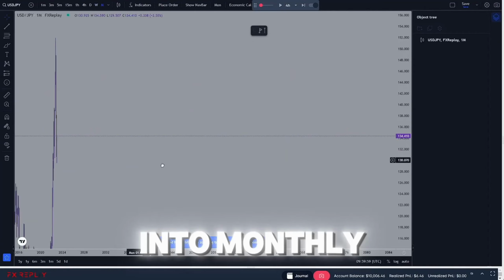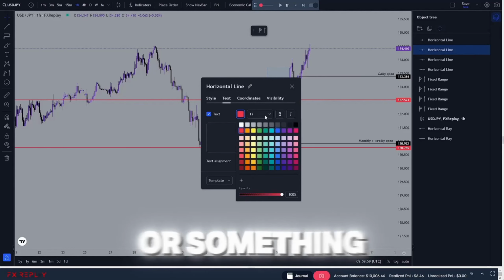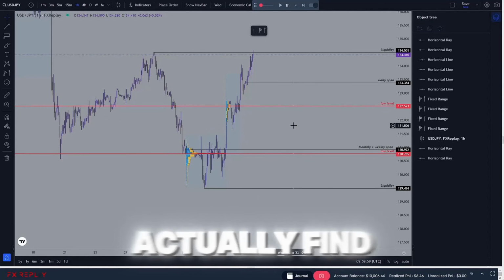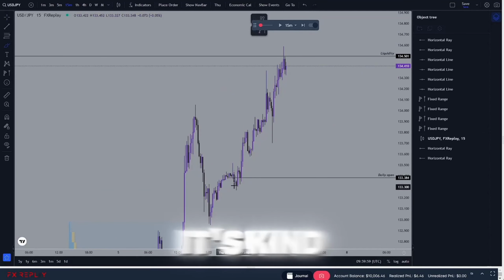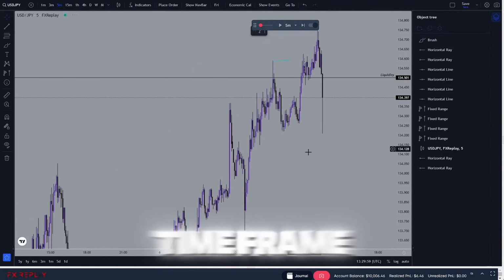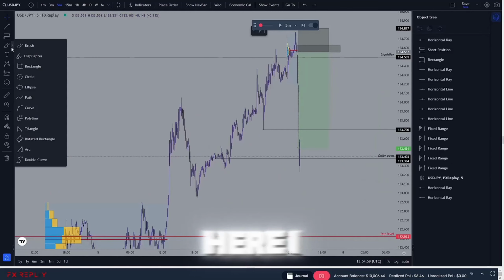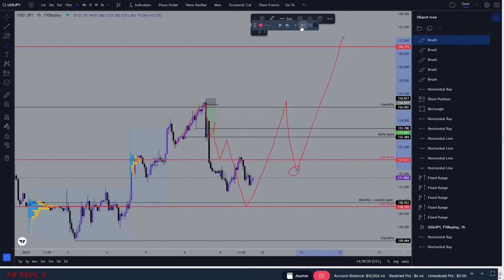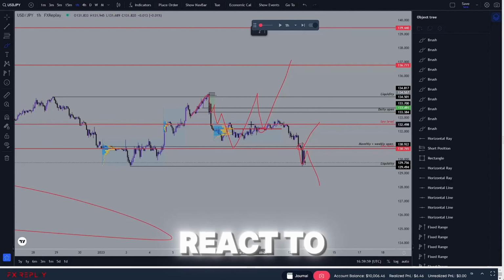You need to SEE your MISTAKES to get profitable